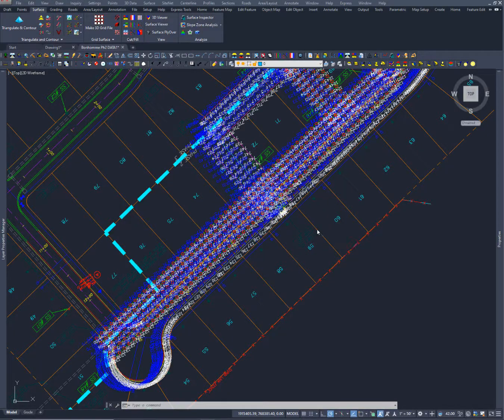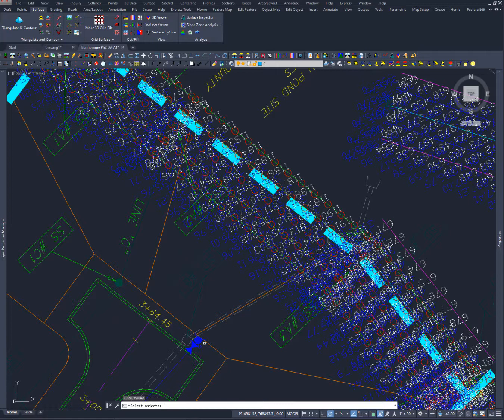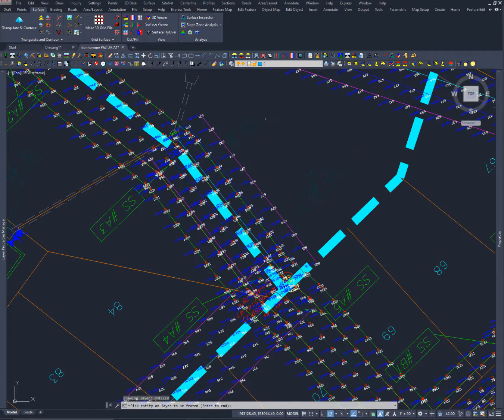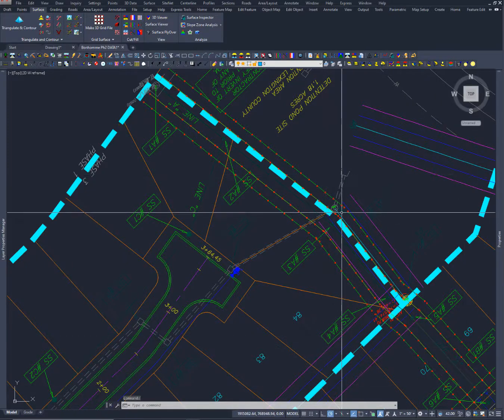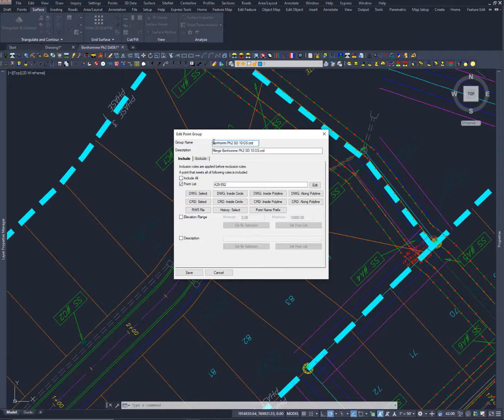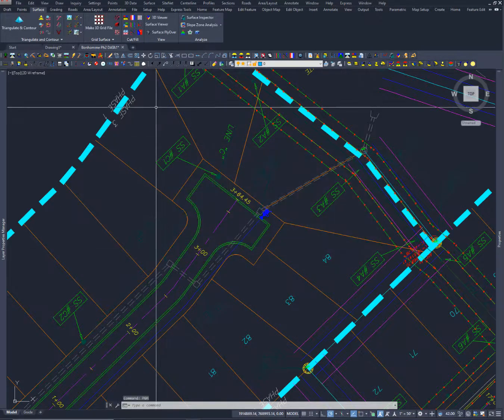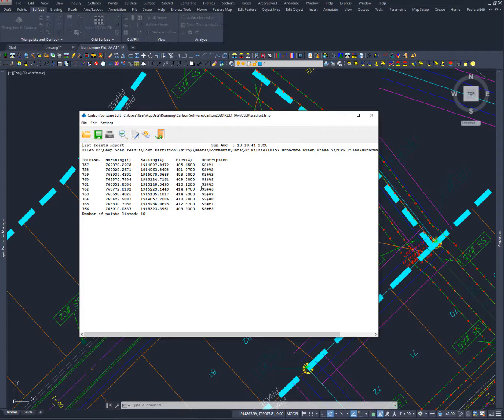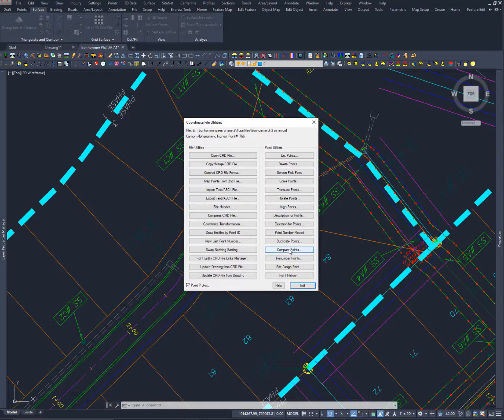Carlson Software Tips and Tricks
In this video we use storm drain points in Carlson to show how to add elevations and point numbers. We also demonstrate organizing layers and point groups, and the advantage of editing a point group to improve what's been done in the field while improving your data.